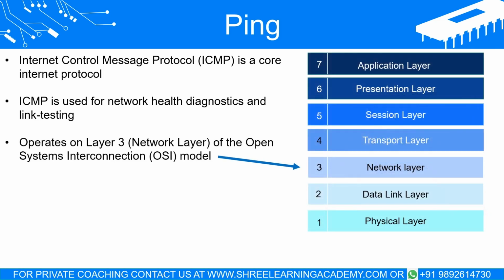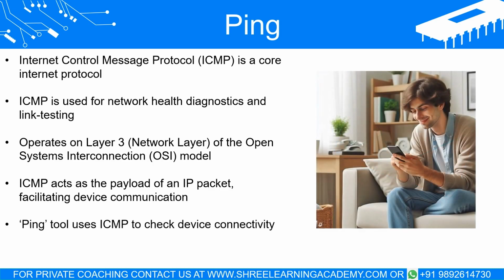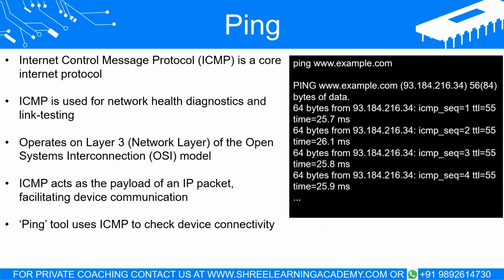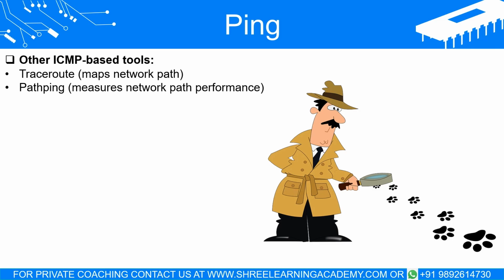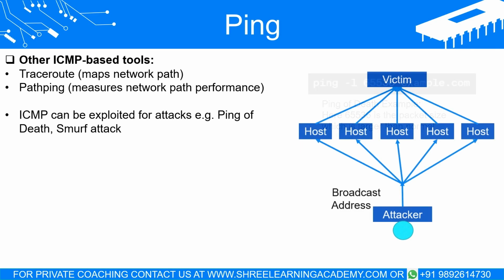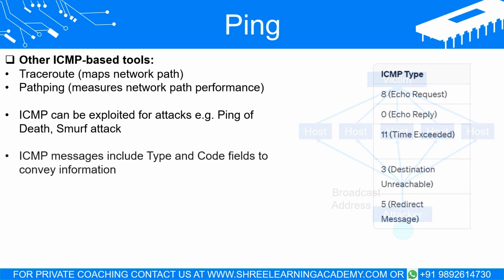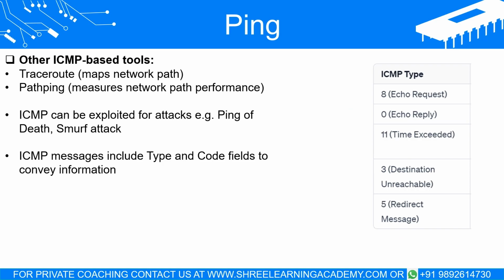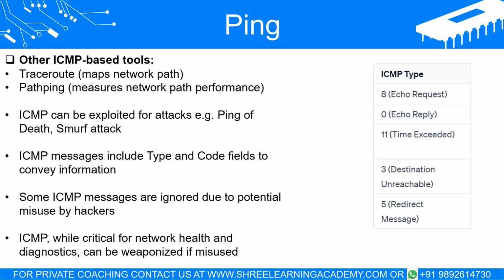Ping Command Explained | Cyber Security Training For Beginners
Welcome to Shree Learning Academy! In this video, we dive into the realm of networking and explore the Internet Control Message Protocol (ICMP). As a fundamental part of the internet protocol suite, ICMP plays a vital role in network health diagnostics and communication. Join us as we uncover the inner workings of ICMP and its significance in network monitoring and diagnostics.

ICMP operates on Layer 3 of the OSI model, acting as the diagnostic department of the internet. It enables network devices to communicate their health status, similar to how a hospital's diagnostic department assesses and communicates patient health. ICMP serves as the payload of an IP packet, carrying messages from one network device to another.

One of the most recognizable tools that utilize ICMP is 'ping'. Just like calling a friend to check if they're home, 'ping' sends an ICMP echo-request to a target device and awaits an echo-reply. However, firewalls can sometimes block echo-replies, making it challenging to determine a system's online presence solely based on 'ping'.

ICMP's utility expands beyond 'ping'. Tools like traceroute and pathping employ ICMP to map network paths and measure performance. Traceroute identifies every hop (router) a packet visits, while pathping combines ping and traceroute to provide comprehensive network path analytics.

However, ICMP can also be exploited for malicious purposes. Attacks like Ping of Death and Smurf leverage ICMP to cause disruptions or flood networks with malicious traffic. Despite potential abuses, ICMP remains a crucial diagnostic tool when used responsibly.

ICMP communicates various types of information using Type and Code fields. These fields indicate the purpose of the ICMP message and provide additional details. Common Types include echo request/reply, time exceeded, destination unreachable, and redirect.

In conclusion, ICMP plays a significant role in network health and diagnostics. It enables administrators to monitor and analyze network conditions using tools like ping, traceroute, and pathping. However, its power lies in its proper usage, as ICMP can be exploited when in the wrong hands. Join us as we delve into the depths of ICMP, understanding its capabilities and its impact on network communications.